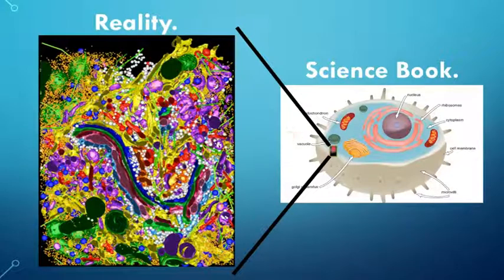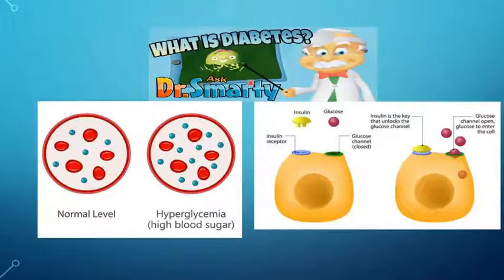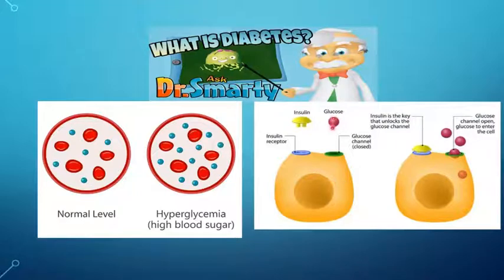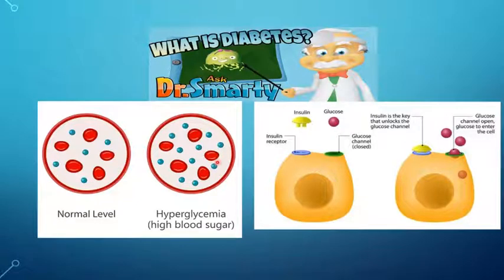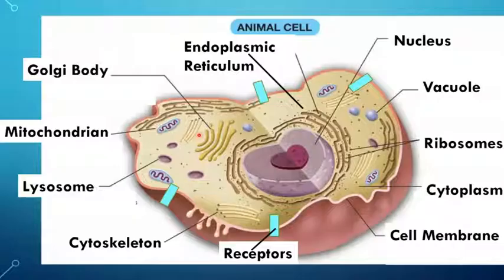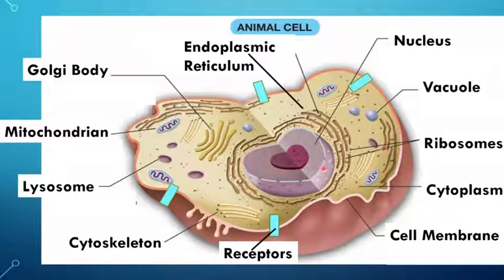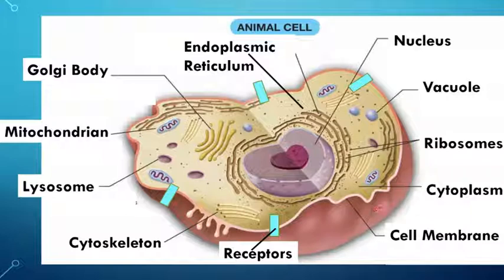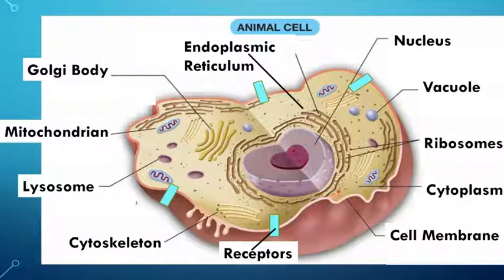Organelles and Diabetes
A basic intro and review of cellular organelles and an introduction to a disease state (diabetes) from the organelle level.